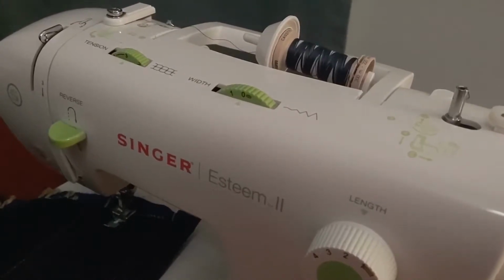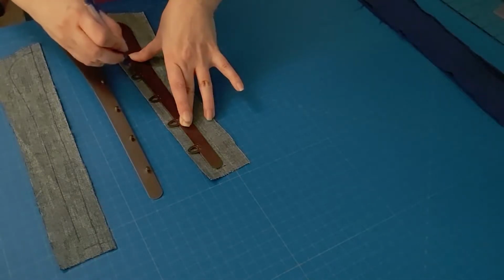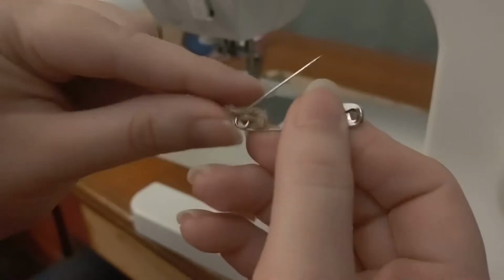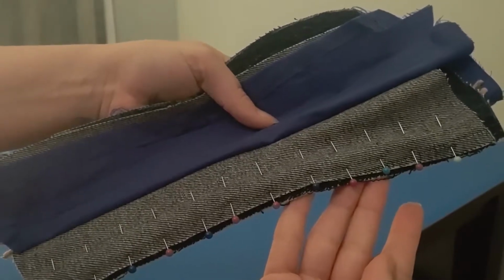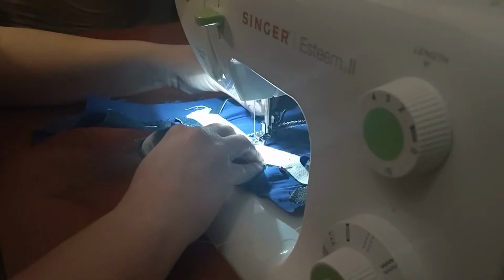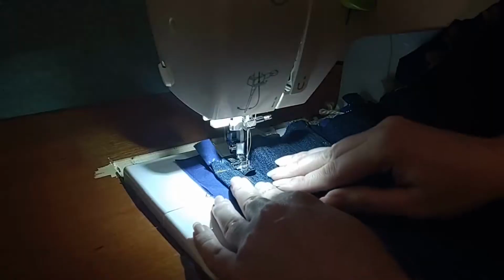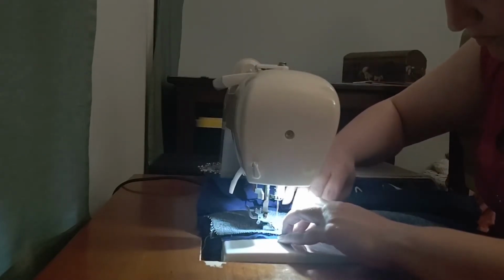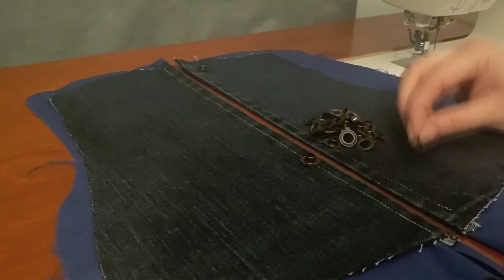Making a Victorian Corset || Symington Pretty Housemaid || Part 2 Practice Corset [CC]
My corset journey continues making the Symington Pretty Housemaid corset, practicing some new techniques. This version takes on the appearance of modern jeans for historybounding, while maintaining the late Victorian shape I want.